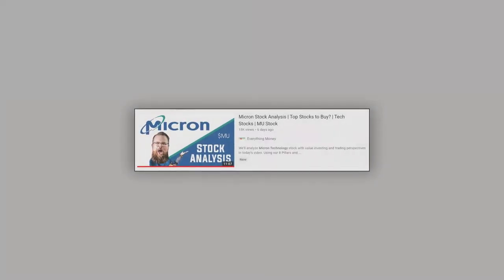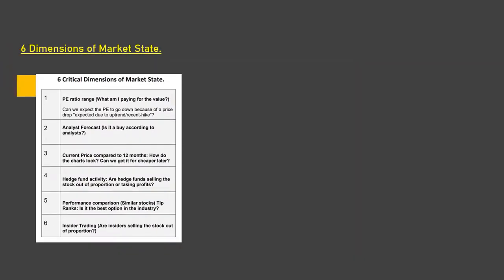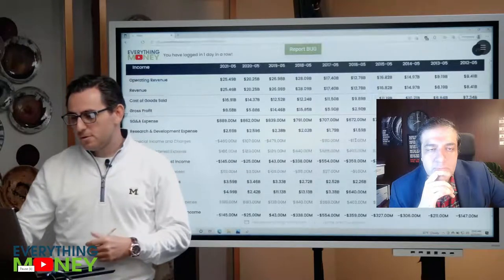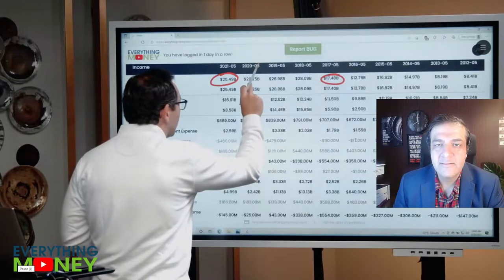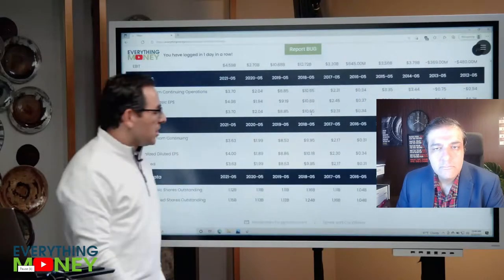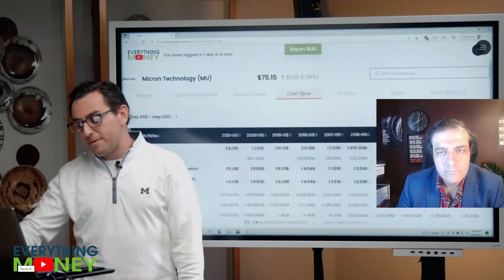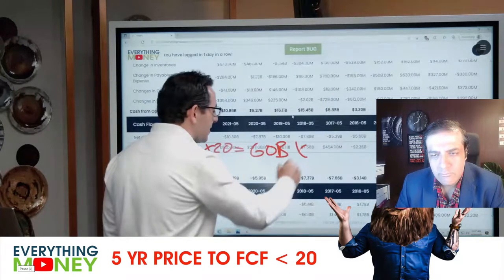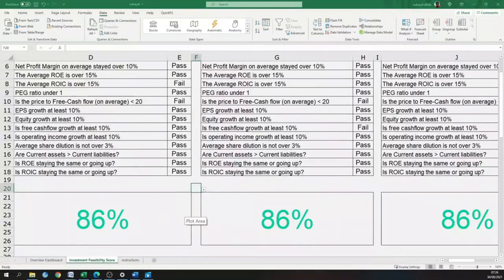EVERYTHING MONEY REACTION: MICRON STOCK ANALYSIS. IS THEIR STOCK ANALYSIS APPROACH GOOD ENOUGH?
Everything Money focuses on investing and their investing approach really resonates with me. There is a lot in common in the way I evaluate stocks and the way they do it. I like their disciplined approach, and this motivated me to do this video. In this video, I am focusing on the Everything Money video "Micron Stock Analysis | Top Stocks to Buy? | Tech Stocks | MU Stock". I have given my opinion on his "approach", "methodology" and "analysis". There is a lot of hype surrounding this stock and I covered it a few weeks back on my channel. I am sharing my views about the way they analyzed the Micron stock. I found that there is a huge correlation between my 14-dimensional value-centric analysis + 6-dimensional market state analysis approach and their 8 pillars centric approach.
I really like their content.

Note: Nothing in this video is investment advice.